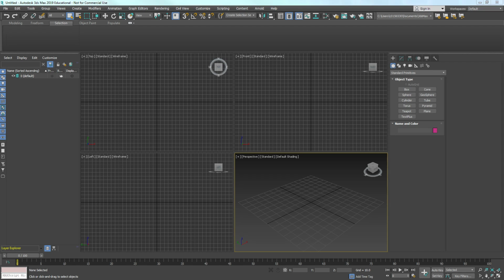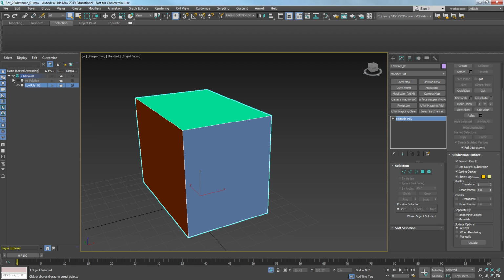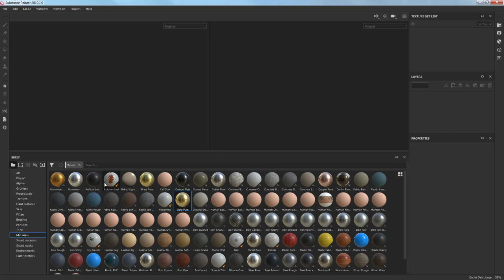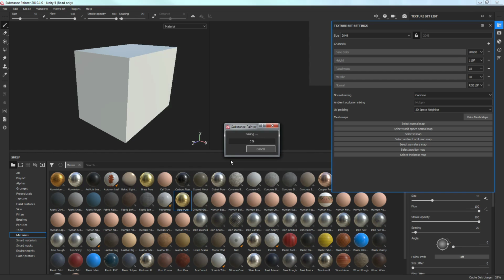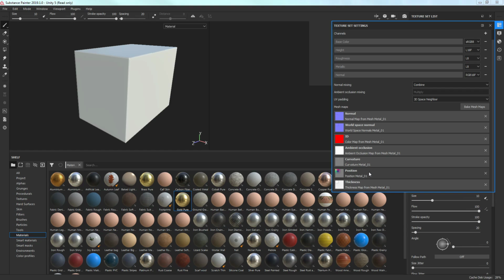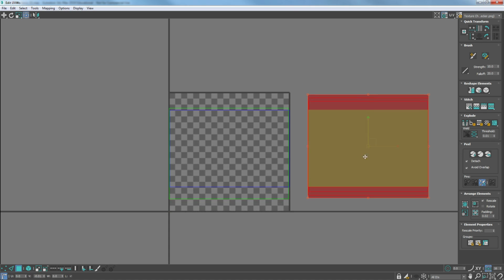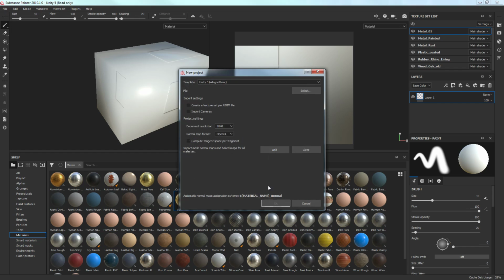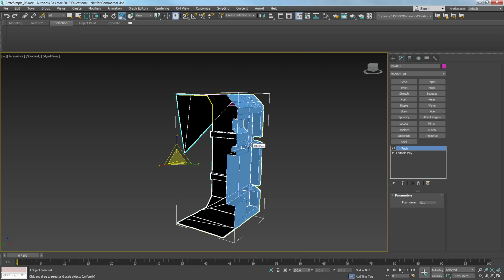Max 2 Sub 03